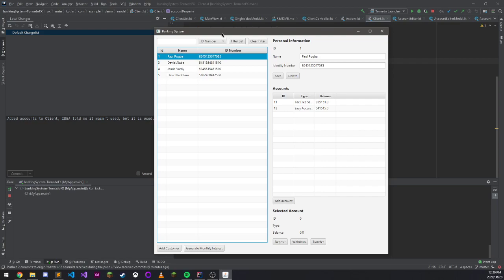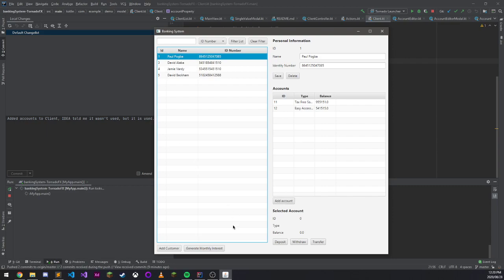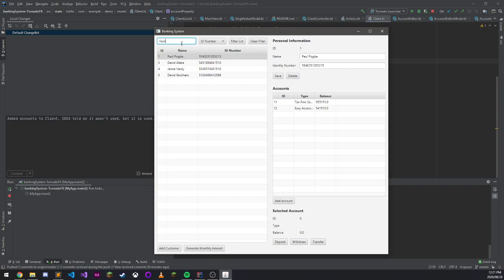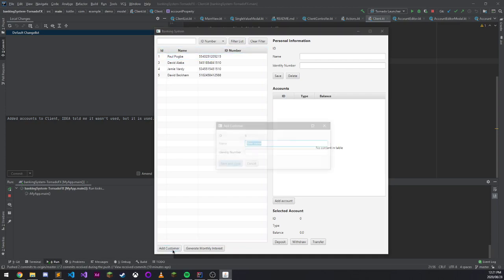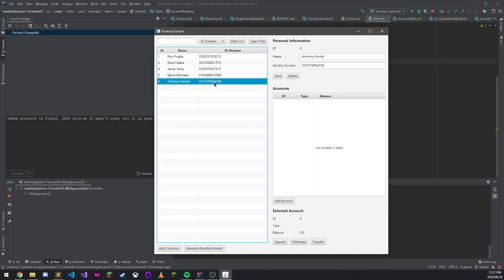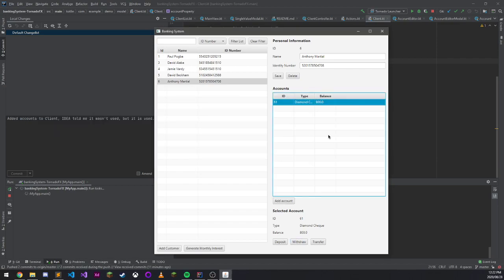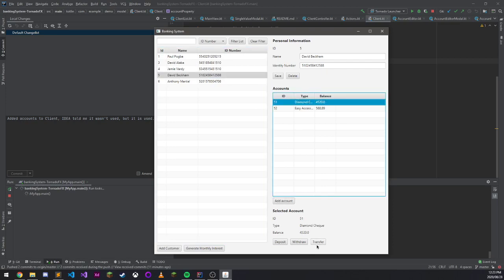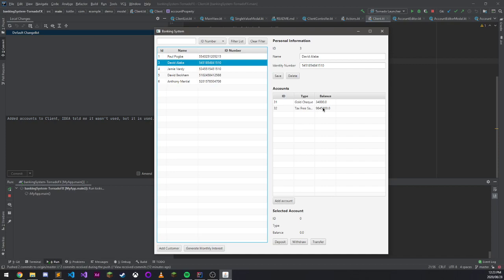Interaction Development Term 3 Banking System Demo